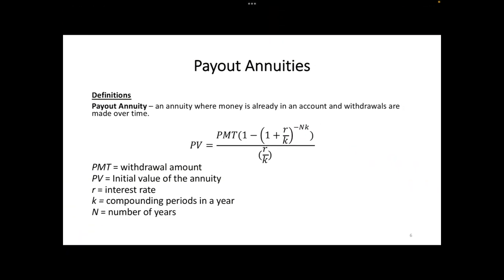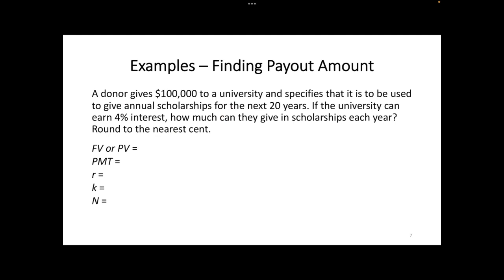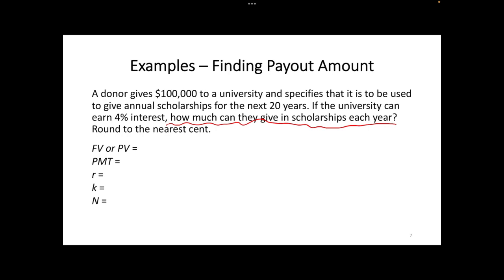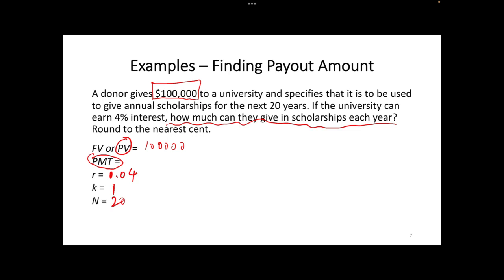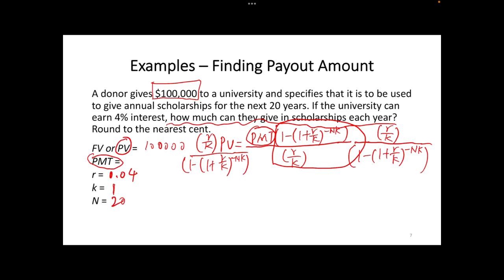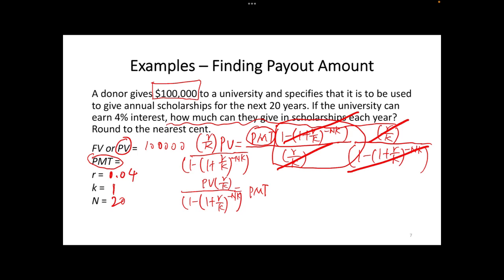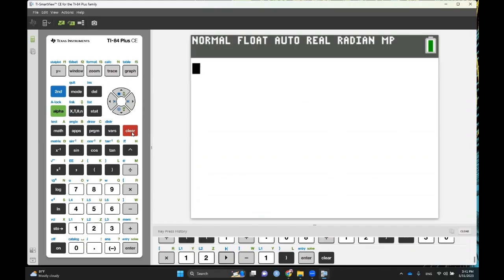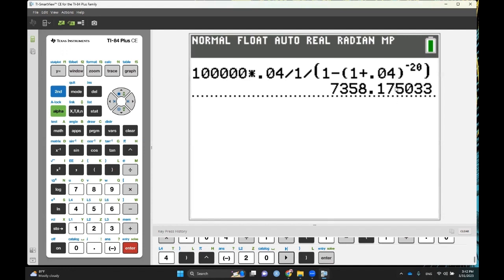Annuity Lecture Video3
Annuity - Personal Finance Unit